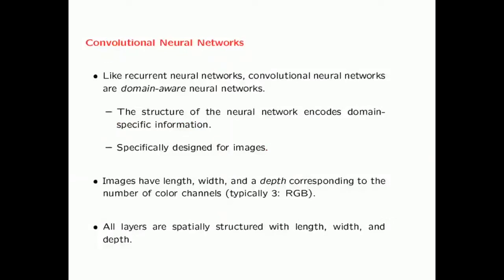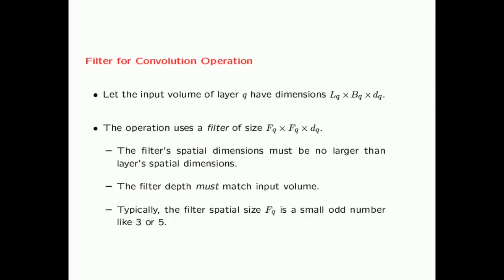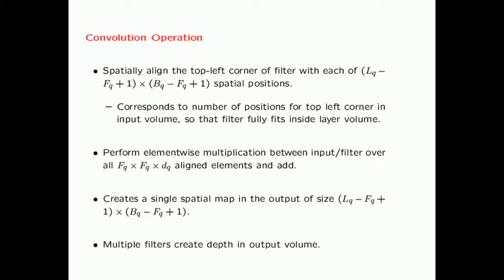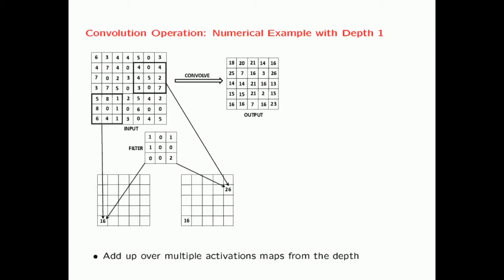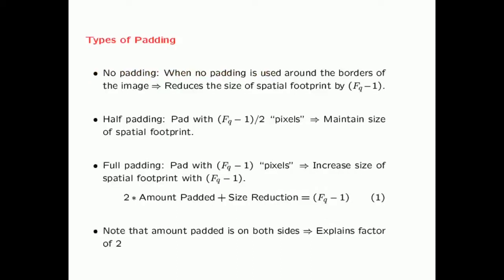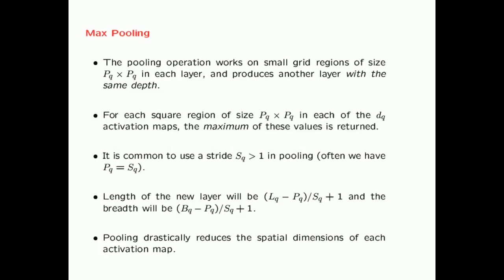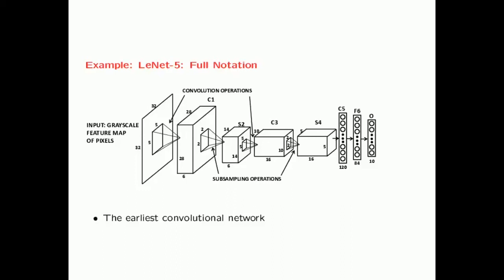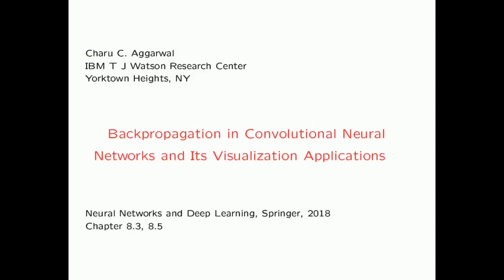8.1 Convolutional Neural Networks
Introduces the basics of convolutional neural networks